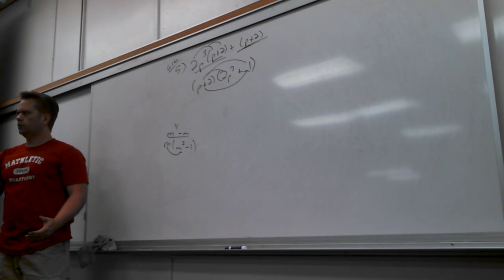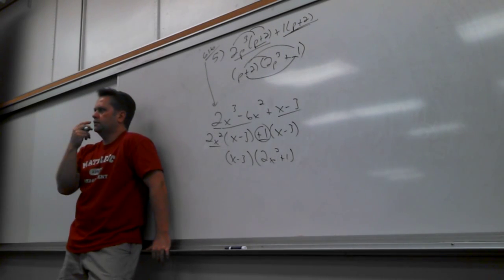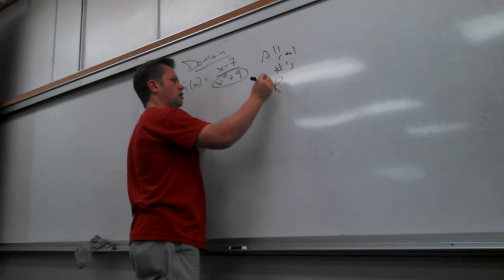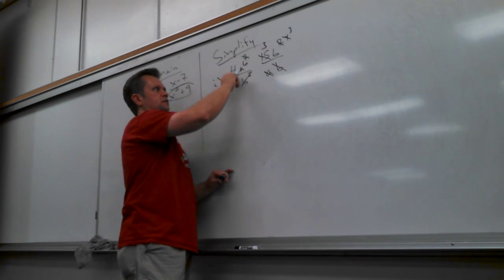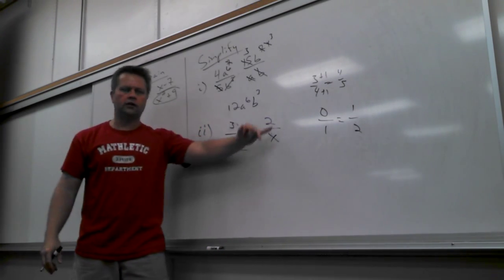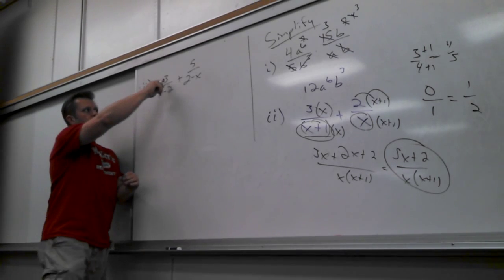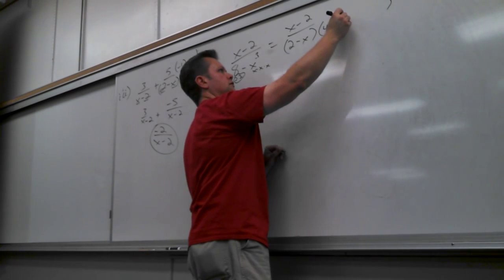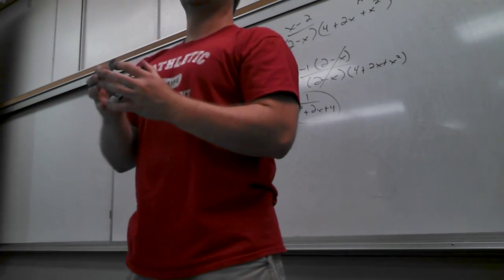Math 110, June 9 Lecture Part 3